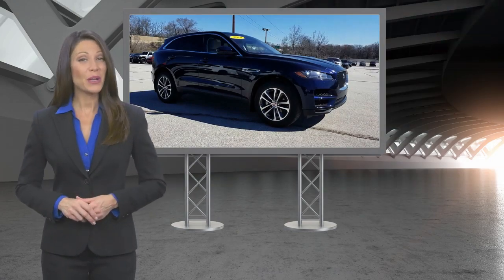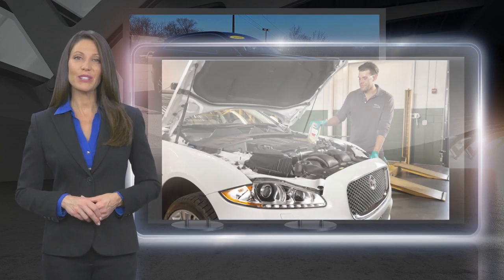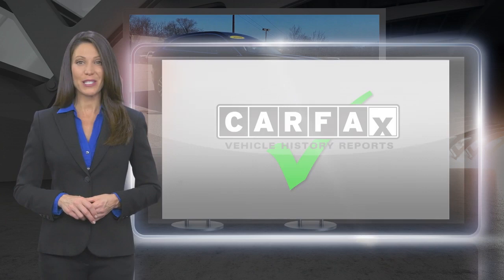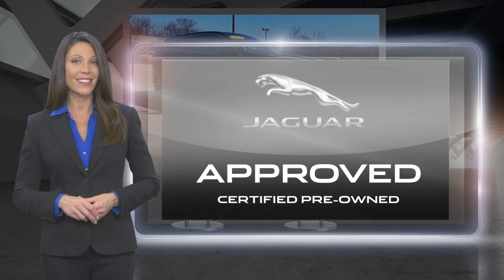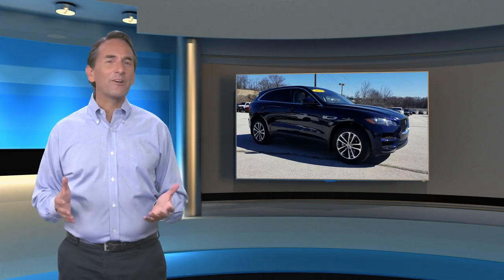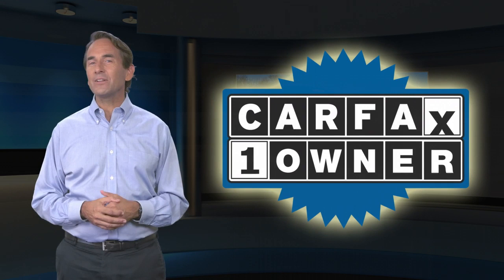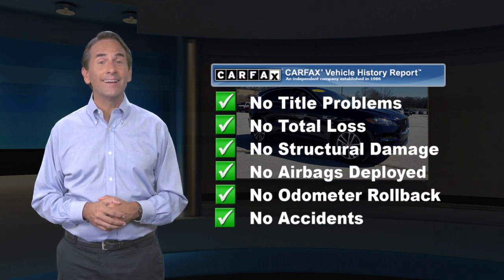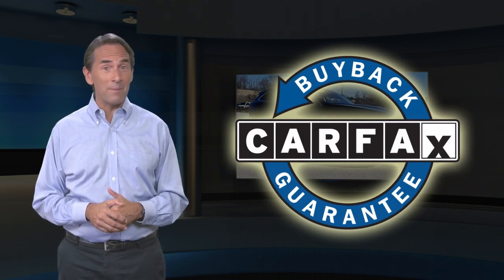Certified 2020 Jaguar F-PACE 25t Premium, Willow Grove, PA SJ20047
Jaguar Land Rover Willow Grove

CARFAX One-Owner. Clean CARFAX. Certified.

[RLVID:2698:0bb671563ab676b6:8985160a0ec3a36b:1]